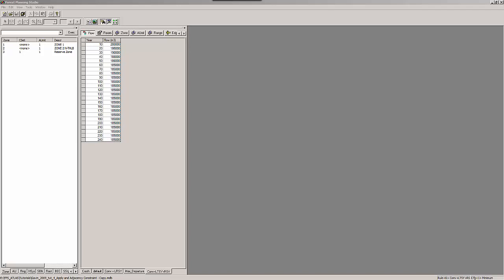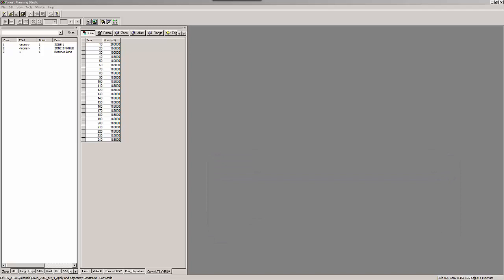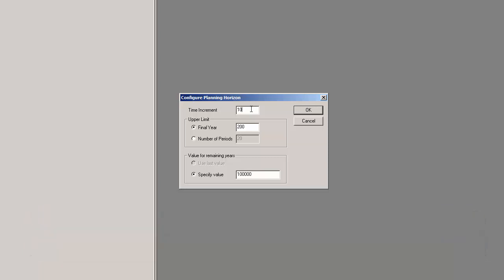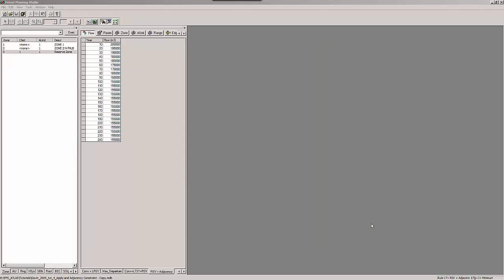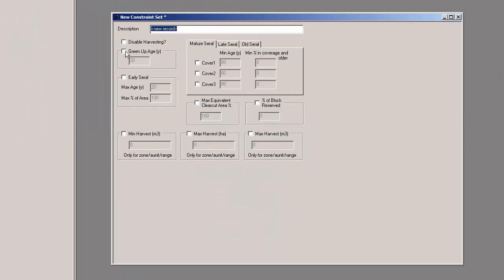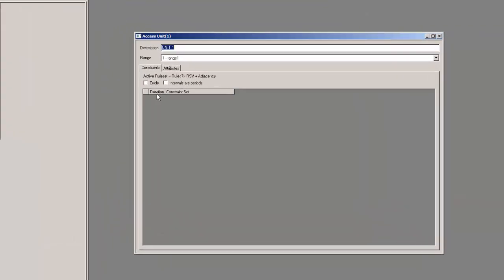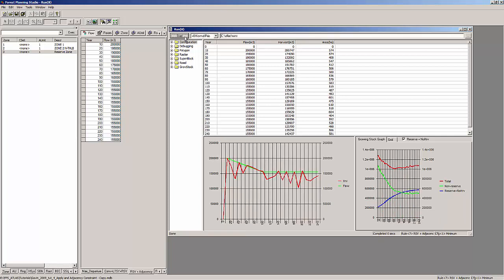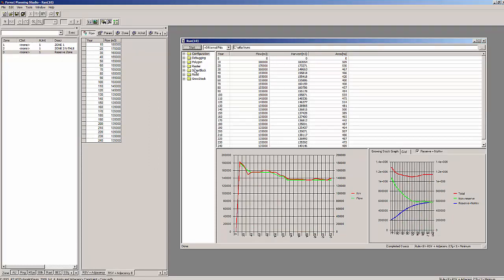FPS ATLAS Tutorial 4 - Apply an Adjacency Constraint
This video will walk you through the steps to create an adjacency constraint in FPS ATLAS.
It will also give you and overview of mandatory and optional access units within the software
Please go to the course website (UBC Forestry, courses FRST 424 and 558) to download the database to use with this tutorial.

This video is based on a tutorial by Dr. John Nelson.